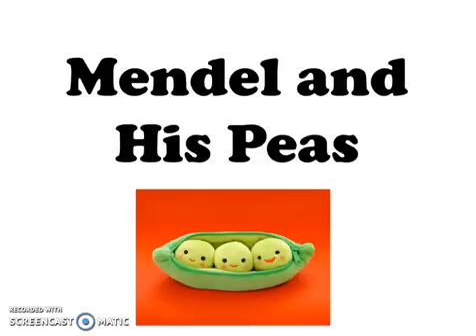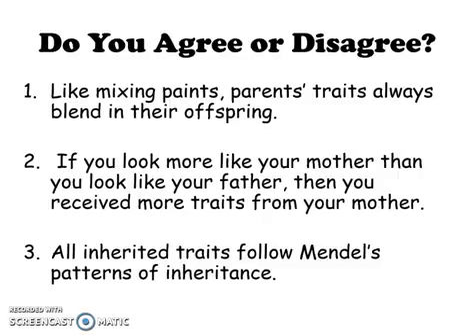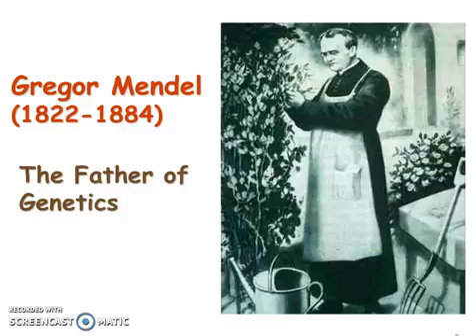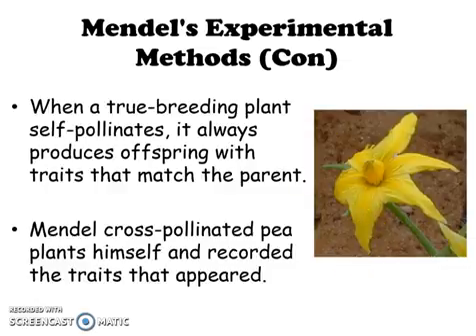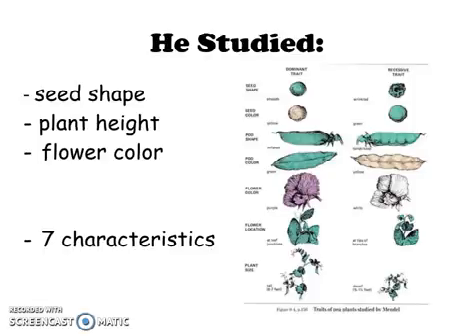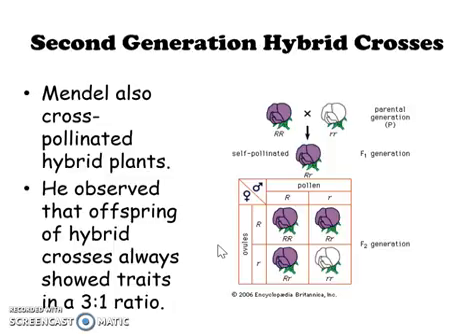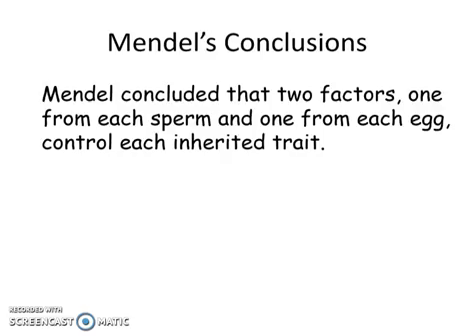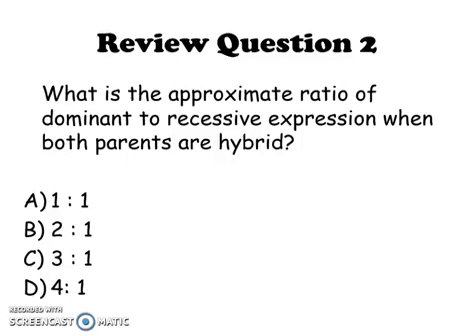Mendel and his Peas